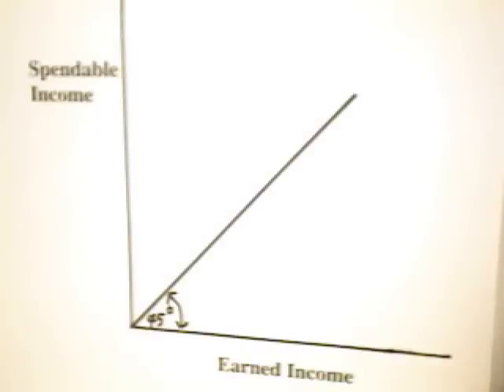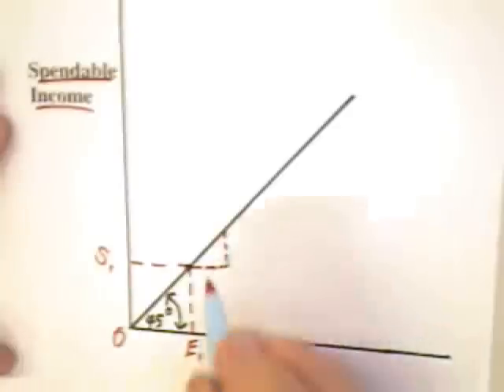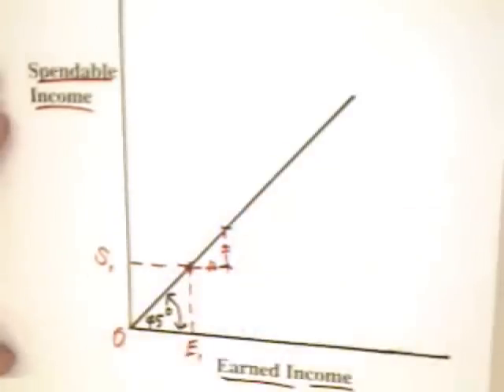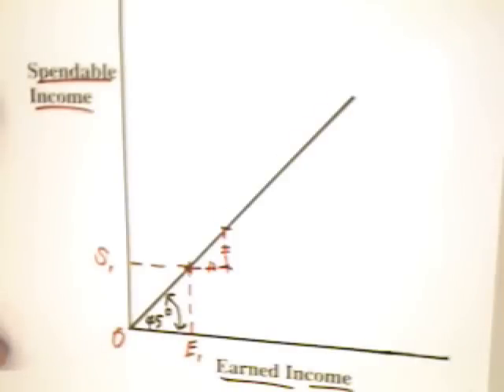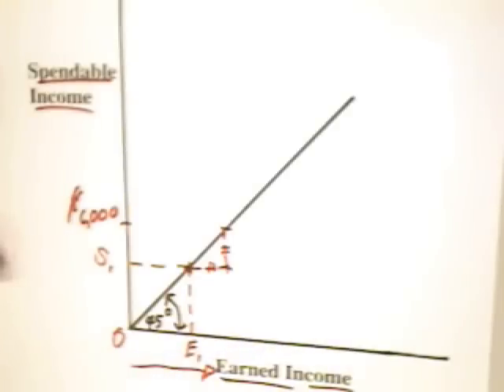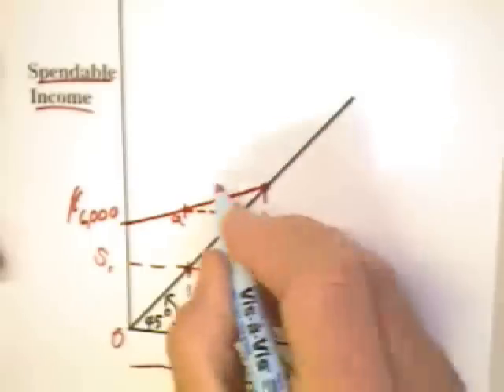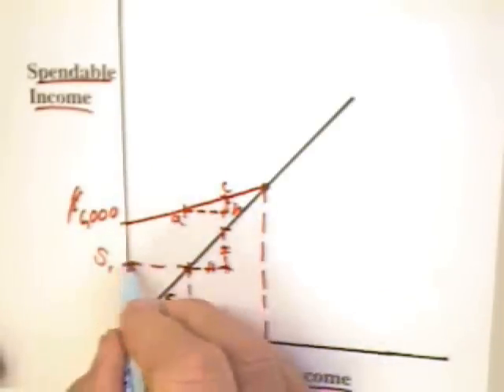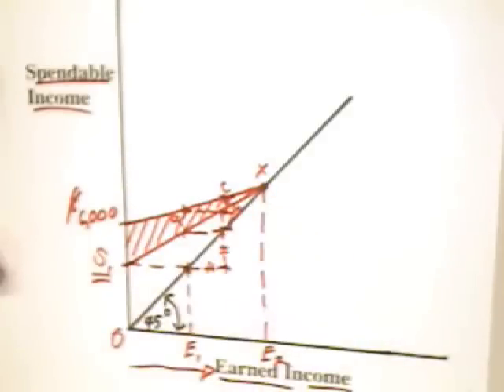3.8 - Poverty Relief